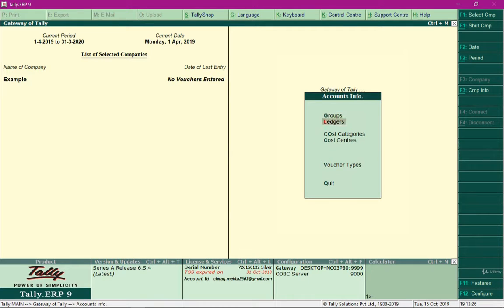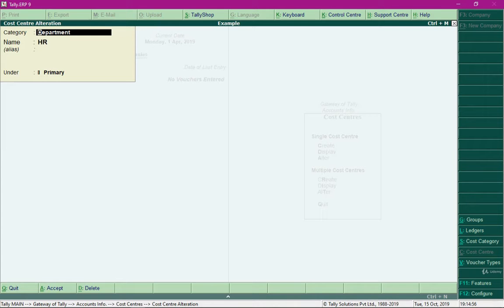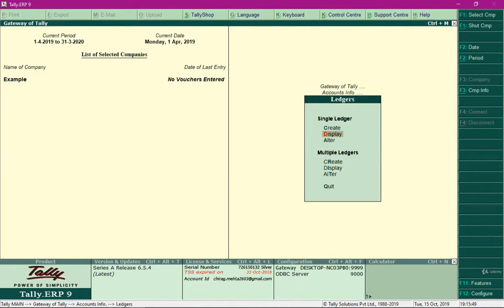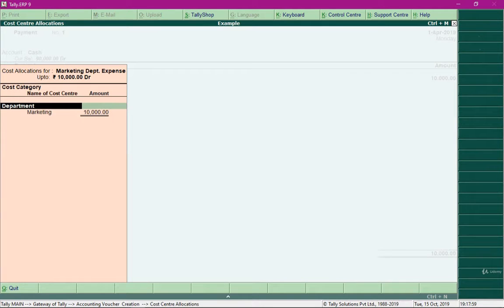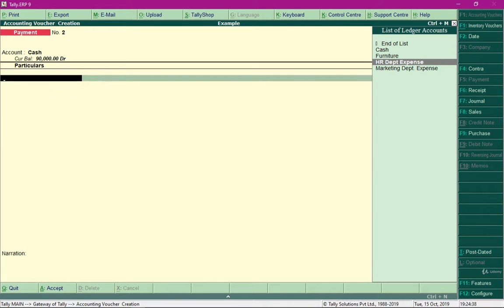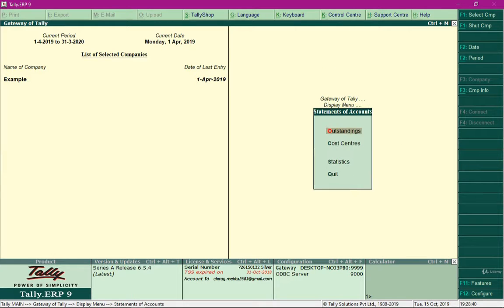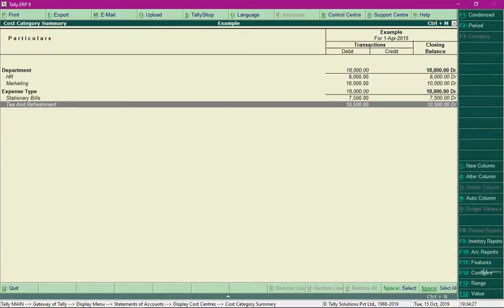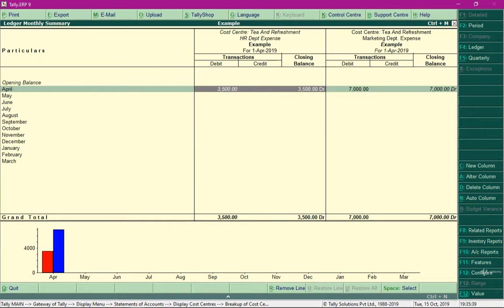13.3 Cost Centre in Tally Example 2 // Cost Centre And Cost Categories